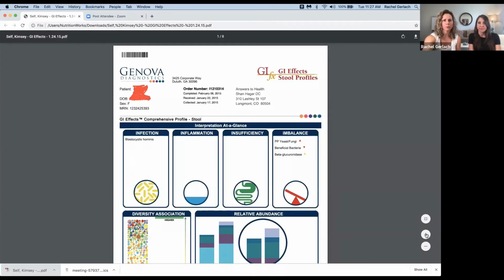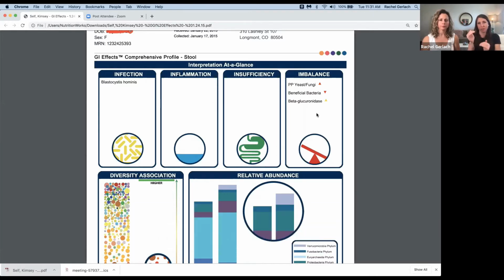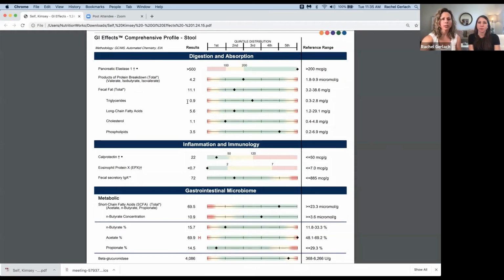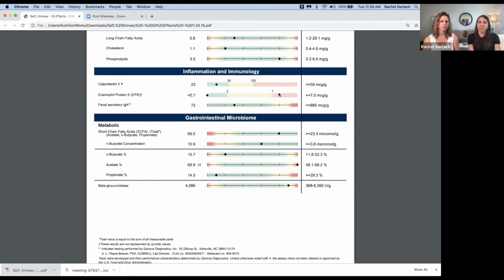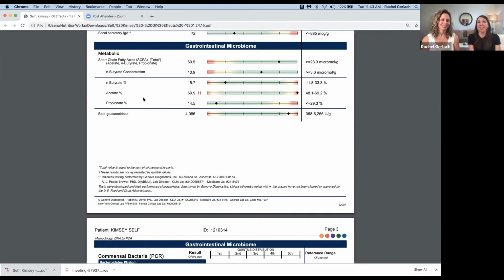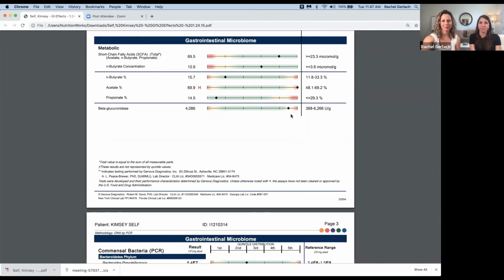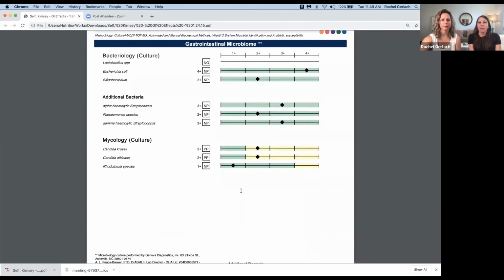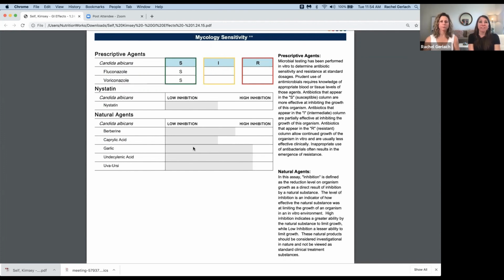Gastrointestinal Effects Full Video